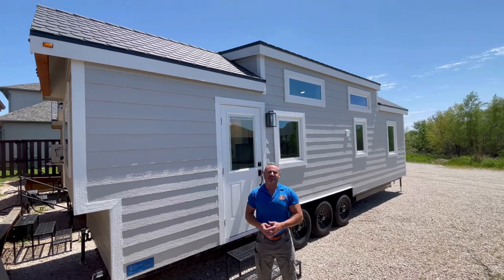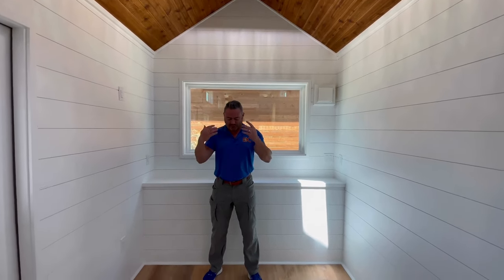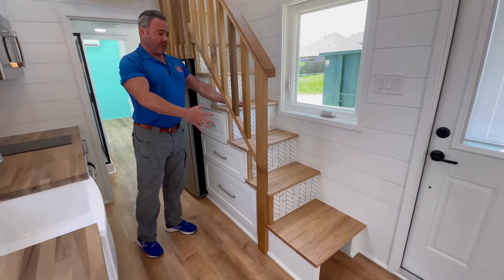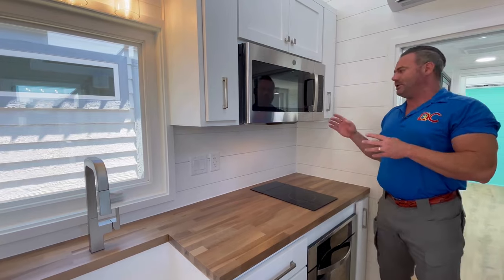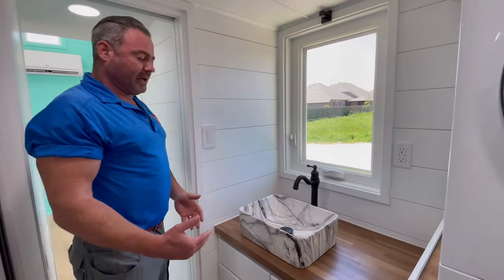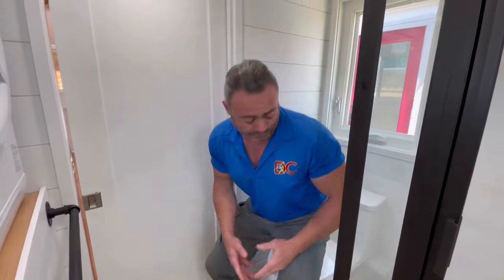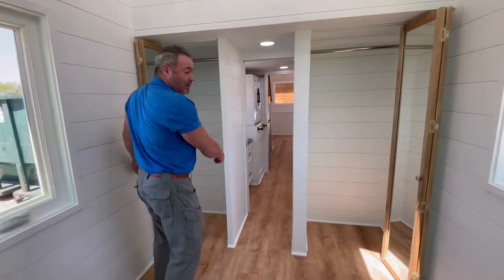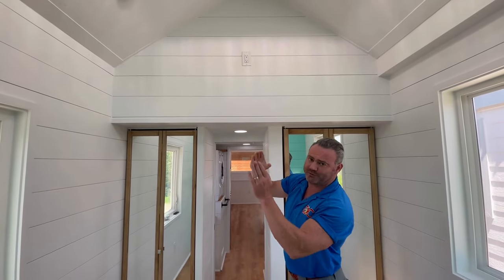Decathlon Tiny Homes Poseidon: 32' Phoenix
CEO Jerry Terry And Co-owner And Lead Designer April Terry Take You On A Walkthrough Tour Of Our Brand New 32'Poseidon Model Named Phoenix

The 32′ Poseidon Model Has A Private Ground-Floor Bedroom With A Sleeping Loft On The Second Floor With Egress Windows And Easy Access With Stairs With Safety Rails. There Is Also A Spacious Living Space, Full Kitchen, And Bathroom With A 3’x 3′ Shower And Standard Flush Toilet. The 32′ Poseidon Model is 272 square feet with a 68 square-foot sleeping loft and can be pulled by a one-ton truck.

Decathlon Tiny Homes Is A Premier Builder Specializing In Building Tiny Homes On Wheels.
The Gold Standard In Tiny Houses
Why Choose US?
Registered Texas Manufacturer
Licensed Contractor
Master Licensed Plumbers And Electrician
Master HVAC Installer
Custom Cabinets
5 Star Reviews
Certified By Pacific West Tiny Homes
Quality Materials
And More